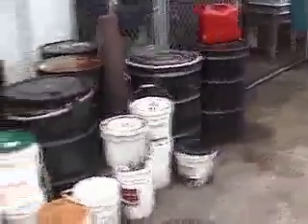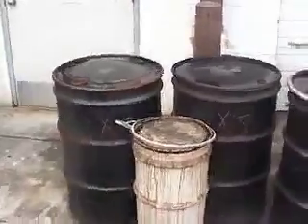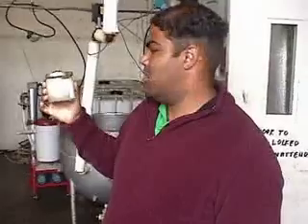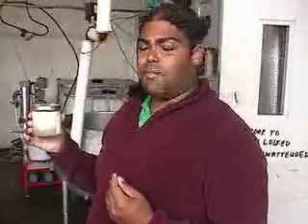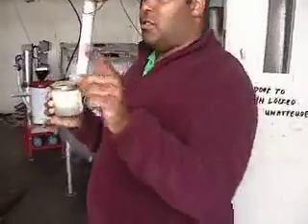Organik - Bits n Pieces - Episode 5 - Bio-Dizzle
Stefan and D head out to visit the bio-diesel research lab and production facility at UBC to research how to make a Mercedes Benz operate off bio-fuel. Learn all about it from a researcher and a practitioners point of view. For more information on the band check out organiktheband.com . Produced and edited by Stefan Lorimer. Filmed by Derek Smalley.